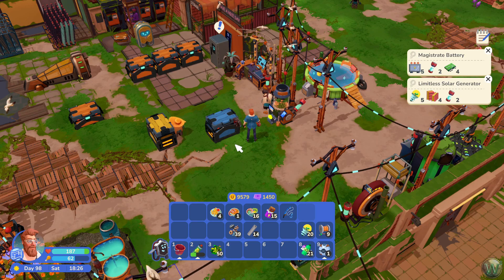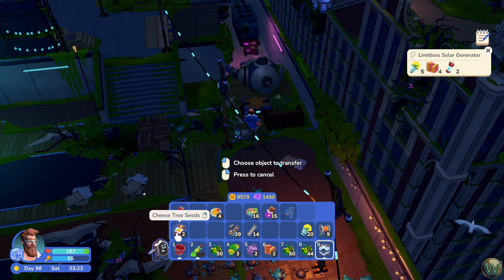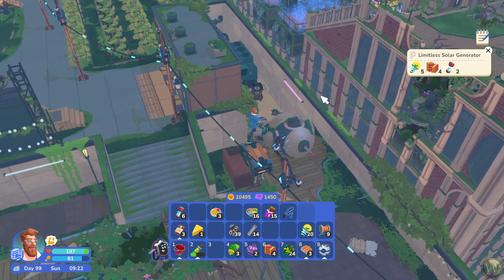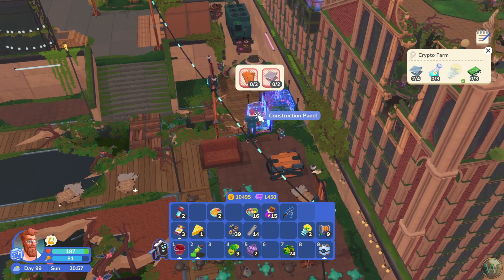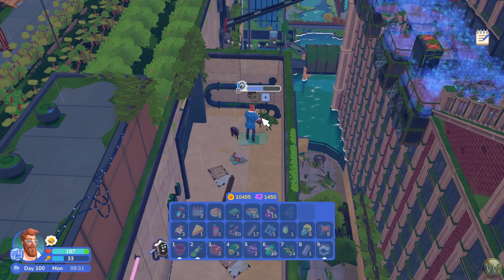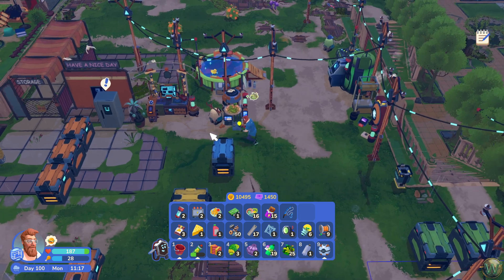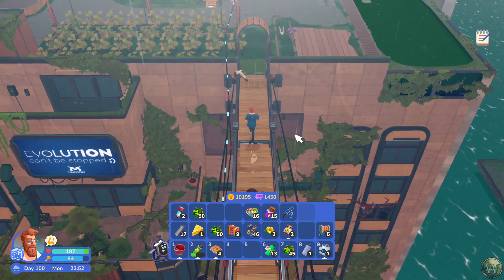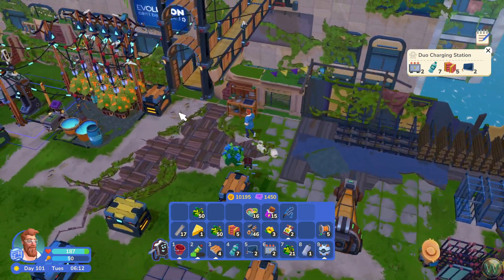I Am Future - Final Touches - Let's Play - Episode 5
Return to I Am Future to continue finally unlock the rest of the cooking recipes, expand our solar power and battery emplacements, and glitch our way past the impassible crashed robots.

I Am Future is a relaxing survival game about building a cozy rooftop camp amid a flooded post-apocalyptic city. Set up a farm, cook delicious food, dismantle tools for crafting resources, automate chores by recruiting cute robots, and uncover the mystery behind the catastrophe.